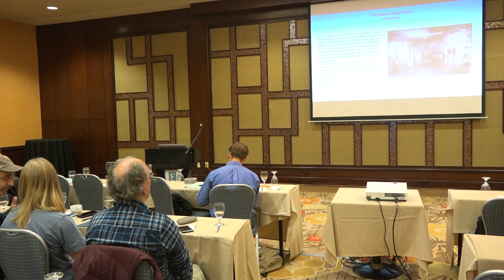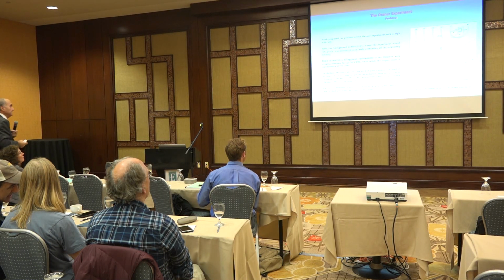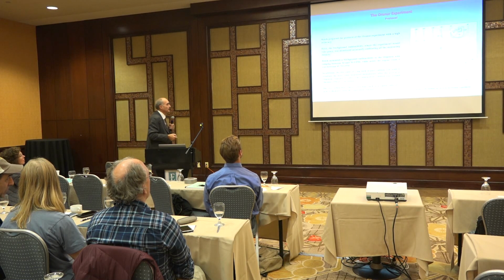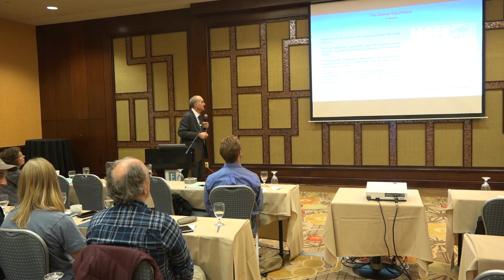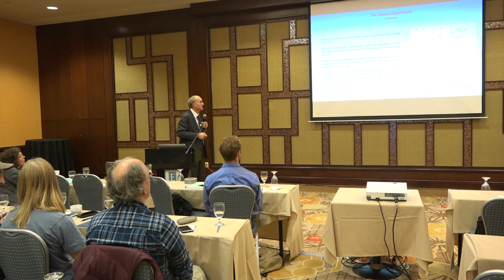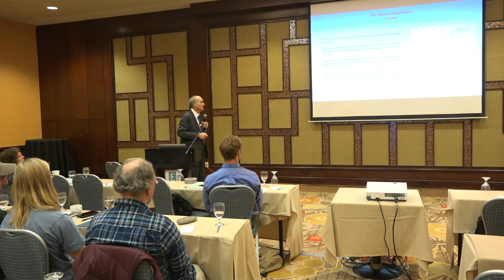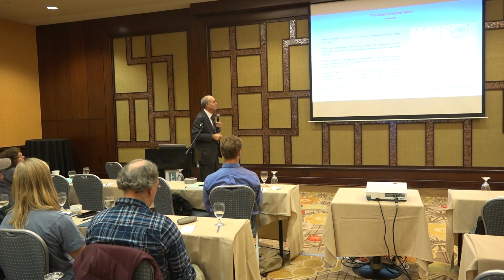The Origin of an Oranur Reaction and the Orgone Motor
The Oranur experiment was carried out at Orgonon laboratory, Maine, USA, at the beginning of January 1951. The main aim of the experiment was to study the possible anti-nuclear effects of orgone energy. Reich thought that his work might be used as an antidote to the toxic radiations emitted by nuclear energy, so as to neutralize them, or at least to reduce their harmful effects.